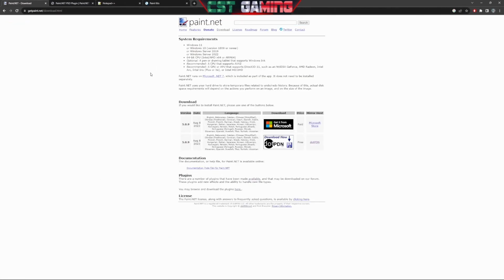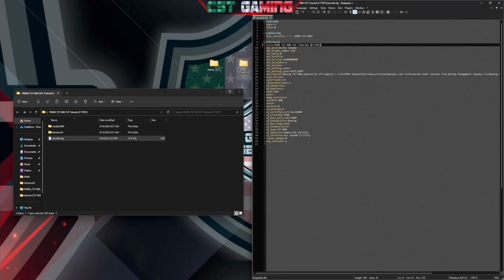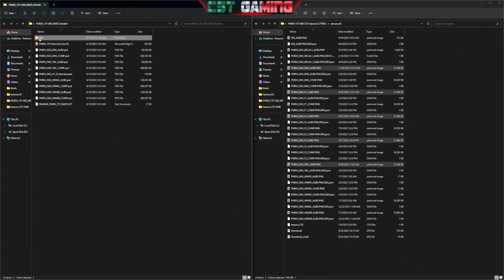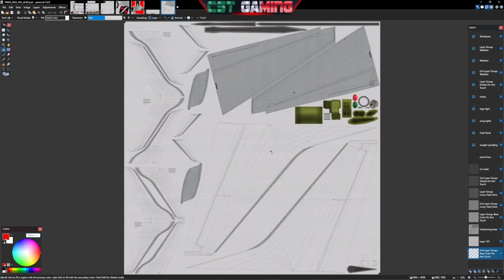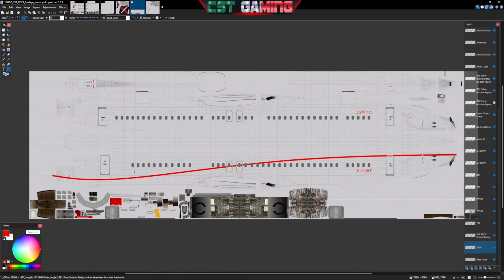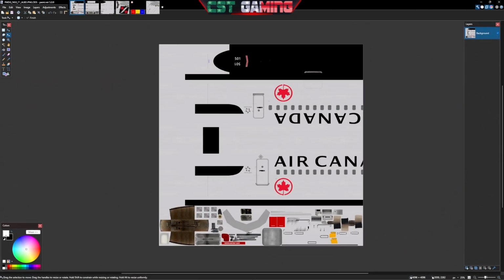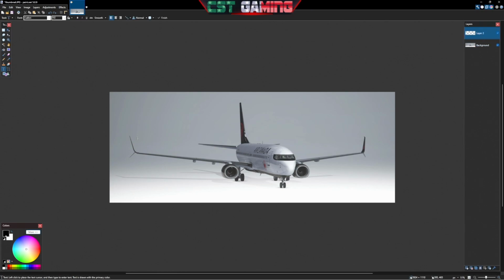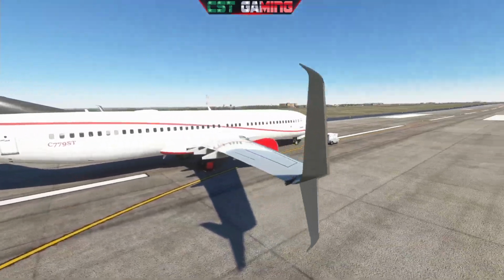PMDG Paint Tutorial "MY WAY" using free software!!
I want to clarify that this is not the correct or wrong way of achieving a good result when painting an aircraft for MSFS. It is just the way I find it easier for me and just wanted to share.

All gear I use for various games:
GT Omega ART Racing Sim Cockpit - RS6 Seat:
FANATEC Forza Motorsport Wheel Bundle for Xbox One & PC
Eaton Fuller Shifter - Self-built
PS4 Controller
Thrustmaster TCA Yoke & Bravo Boeing Edition
My Gaming PC:
Custom Build by yours truly
Corsair 5000D PC Case
ASUS TUF Gaming Z790-Plus WiFi D5 Motherboard
Intel Core i9-13900K 24-core processor
Corsair iCUE H150i Elite Capellix Liquid CPU Cooler
2TB Samsung 970 EVO Plus SSD
CORSAIR Dominator Platinum RGB 32GB (2 x 16GB) 288-Pin PC RAM DDR5 560
ASUS ROG Strix NVIDIA GeForce RTX 4070 Ti Graphics Card
CORSAIR iCUE 120mm RGB Elite Performance PWM Fans X7
RM1000x-1000 Watt 80 PLUS Gold Fully Modular ATX PSU
My Stream PC:
Alienware Aurora R7 (Prebuilt)
Intel Core i7-8700 CPU @ 3.20GHz 3.19 GHz
32GB Installed RAM
NVIDIA GeForce GTX 3060 Graphics Card